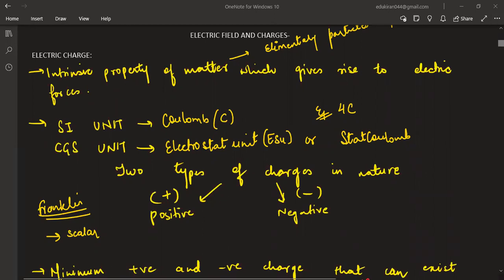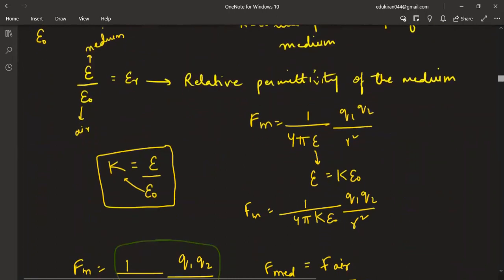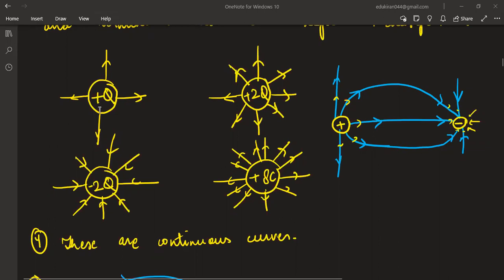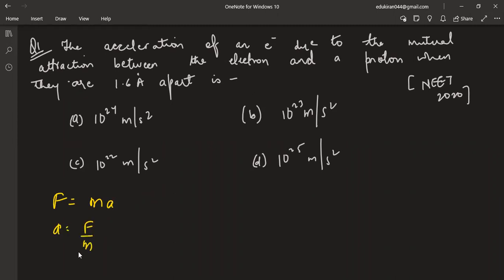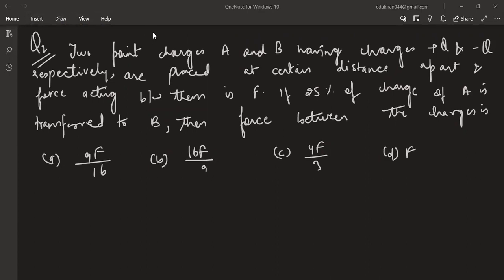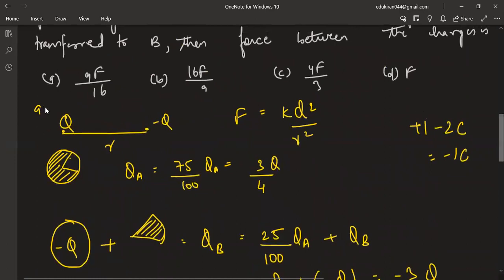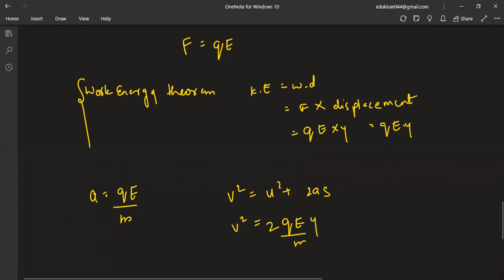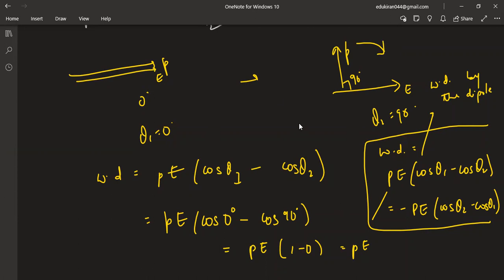Learnivio | Electrostatics NEET Crash Course 2 29-03-2023